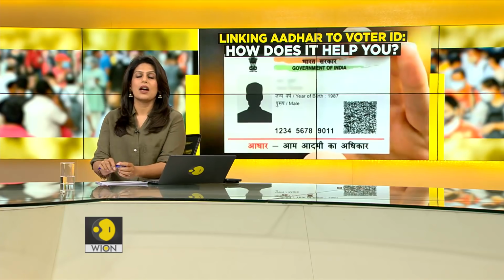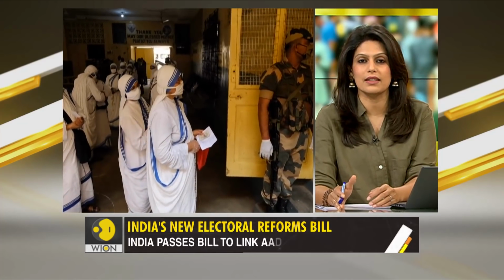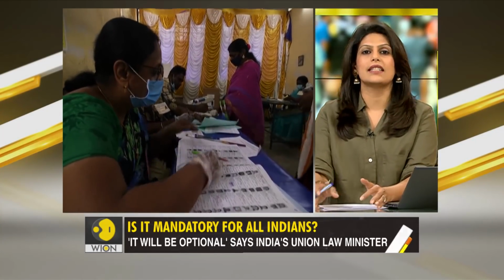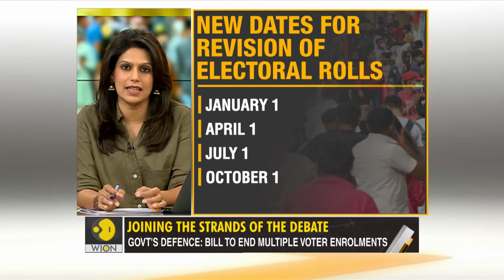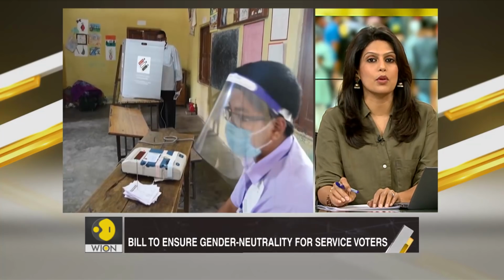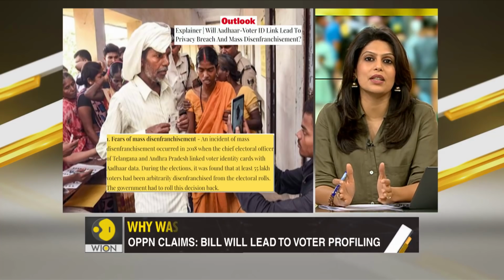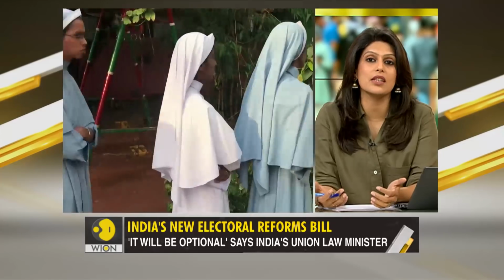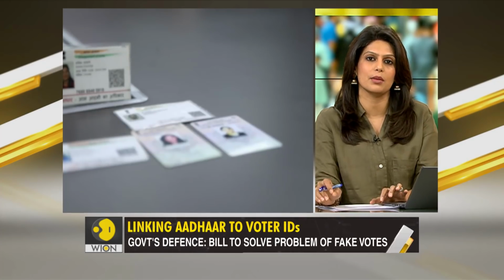Gravitas: India passes bill to link Aadhaar with Voter IDs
India has passed an Electoral Reforms Bill to link the Aadhar Card with VoterID. Is this mandatory for all Indians? When & where can you register? Why was this reform needed? Why is the opposition against it? Palki Sharma explains.